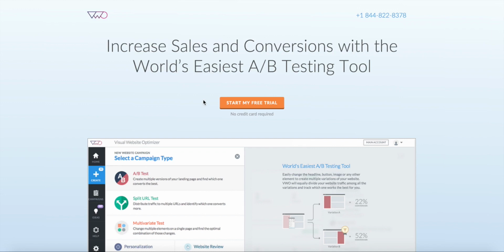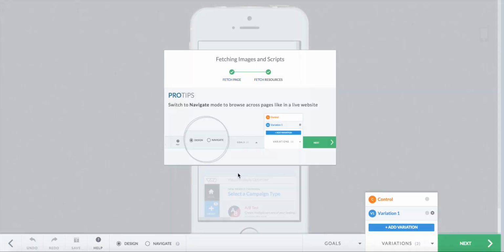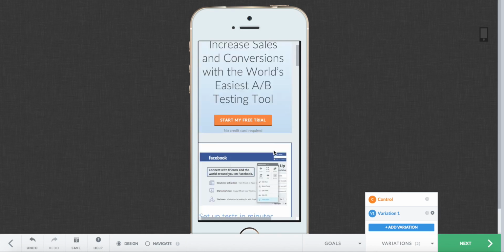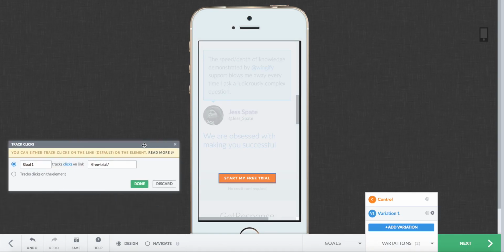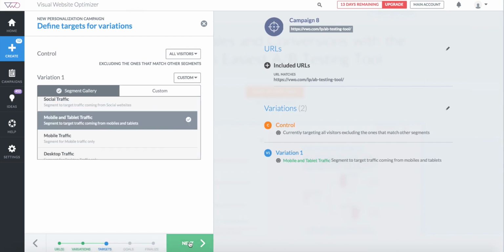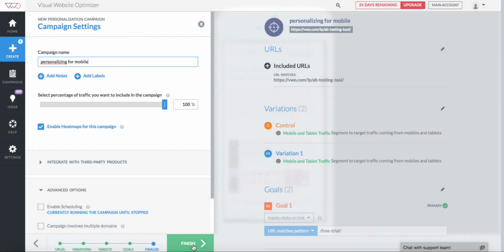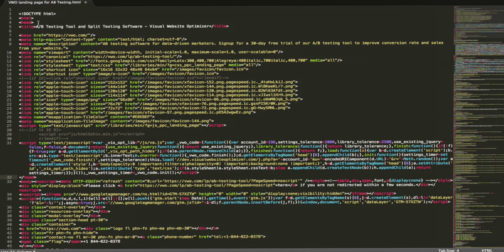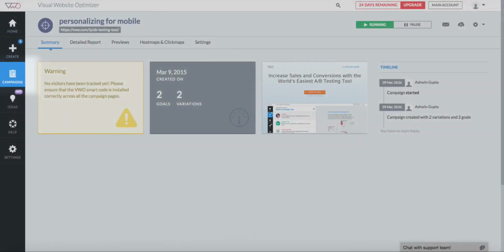How to optimize your website for mobile using VWO (Visual Website Optimizer)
Learn how to create a Personalization campaign to optimize your website for mobile and tablet traffic.

Increase mobile conversions by easily testing changes for the mobile versions of your current pages. No coding required to edit or publish.
about AB testing, split testing, multivariate testing, personalization.

Transcript:
Today we’ll be creating a Personalization campaign to optimize your website for mobile.

Before you start, it's important to for you to do an initial analysis. We recommend that you:

Identify pages which get lot of mobile traffic.

Review page on mobile devices.

Look for problem areas such as overlapping content, hard to navigate widgets etc.

Reduce content to make your webpage easier to read and navigate on mobile devices.

I’ll be optimizing one of VWO’s landing pages for mobile.

Lets get started. From your VWO dashboard click Create to start a new campaign. Select Personalization.

Lets enter the URL that we are going to test. Select Advanced Options and enable ‘Load campaign on mobile device’.

You can select one of the four mobile views to preview your website on. I want to preview it on an iPhone.

Click Next to open the Visual Editor.

In the visual editor, Select the elements that you want to edit.
I want to remove all the images and copy explaining the headlines to make it less cluttered and easier to navigate.

Click on the element, and select remove. I will do this for all the elements I want to remove.

VWO automatically saves these changes in a variation. Control is always your original page.

Let’s set up a goal. Click on any button on your page and select Track Clicks.

The URL of the button is automatically picked up. Click Done.

In this example, Variation 1 will contain all the changes. Click Next to define targets for your campaign.

Here I need to define the target audience for both control and variations. My campaign is focused on mobile devices.

Click on the drop down menu, select custom and then mobile and tablet traffic. Do this for both control and variation. Click next.

Click Next

Lets set up one more goal. Select ‘track engagement’ that will track every click on the page.
Click next to finalize your campaign.

I am going to name my campaign, Personalizing for mobile. The heatmap is automatically enabled for both control and variation. The test will run on 100% of the traffic.

Click next.

The campaign is almost ready to go. I just need to install the VWO Code on my webpage.

You can send the VWO code directly to your developer and he can install it for you.

I will install the code myself. I just need to copy the code, go to the HTML of my webpage and paste it between the head tags.

 Select ‘Check’ to make sure that the code is installed properly.

Everything seems to be in place. Click Start Campaign.

Congratulations! You’ve setup your first A/B Test!

You can keep a tab on your campaign by managing it under the Campaigns Tab. Access it anytime to track reports, change settings and much more.

I hope this video was helpful for you. Happy testing!